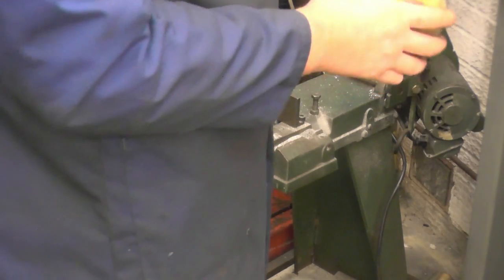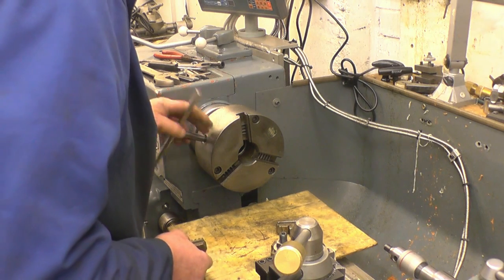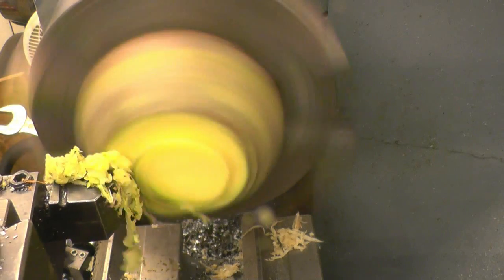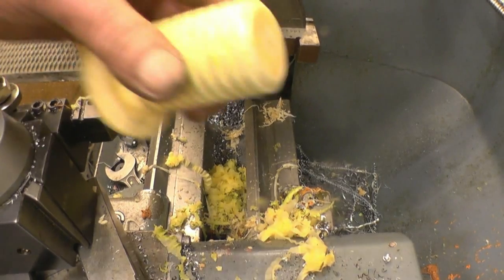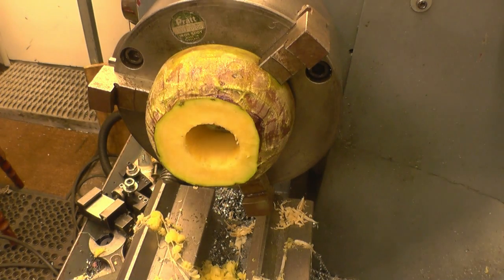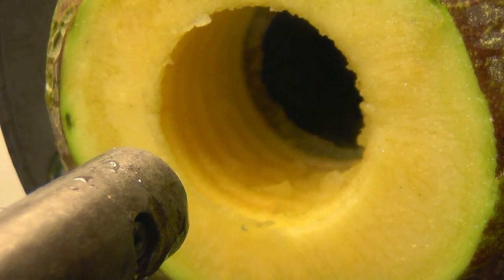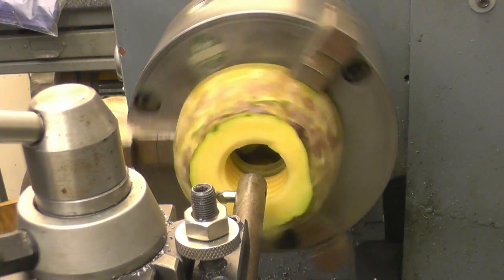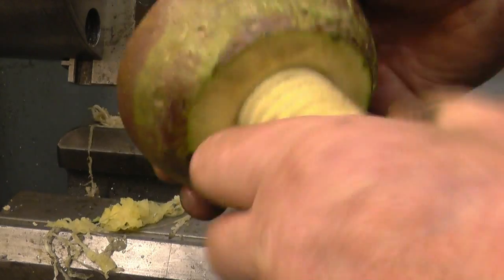Organic Machining part two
Description
Internal screw cutting a Turnip